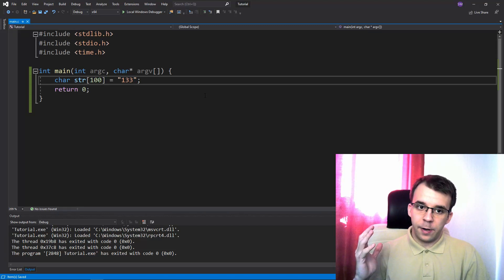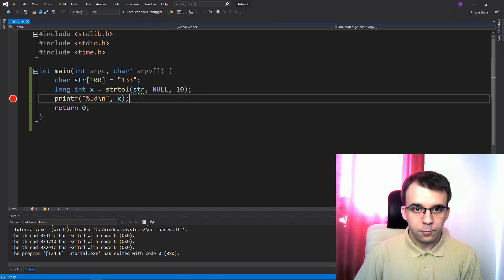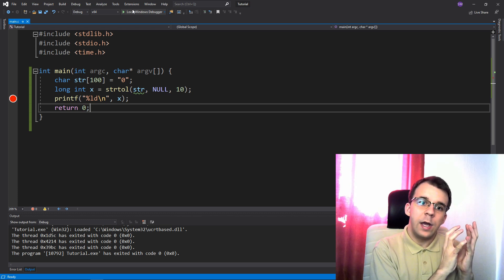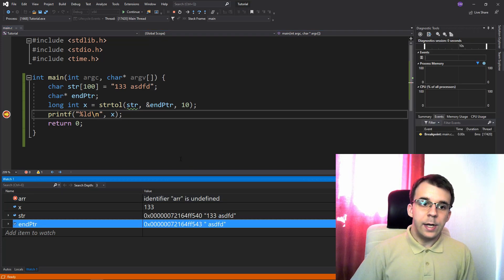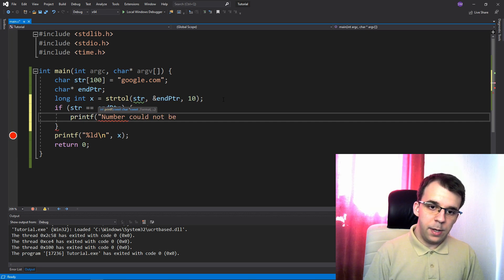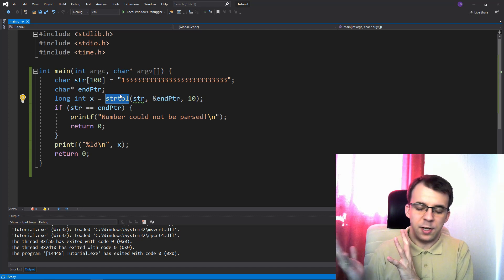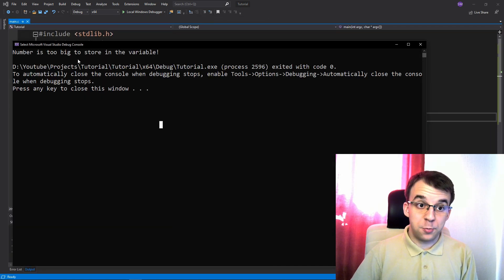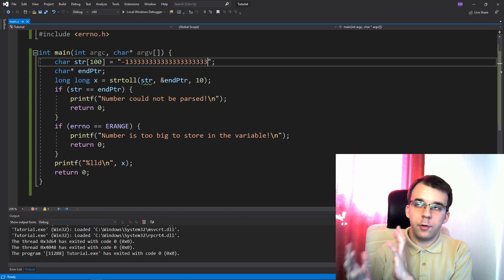How to parse and validate a number in C